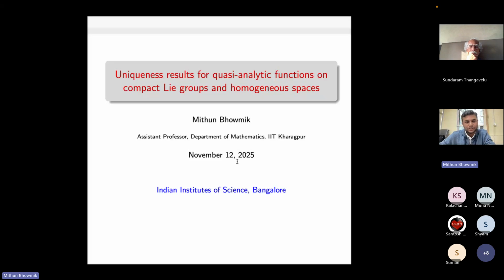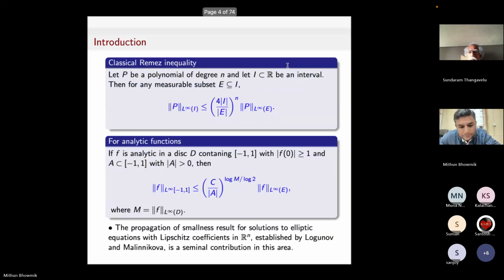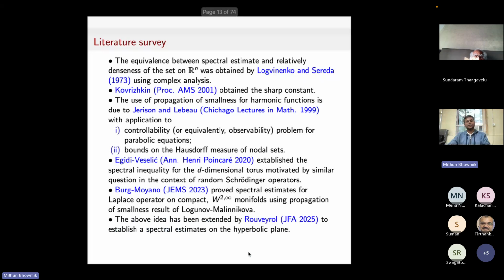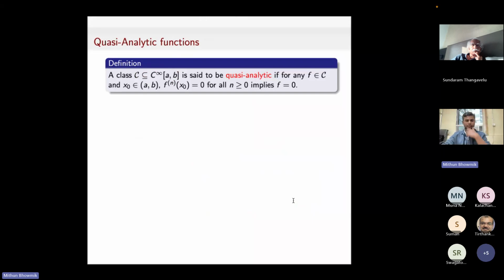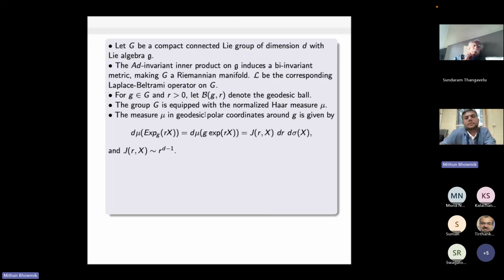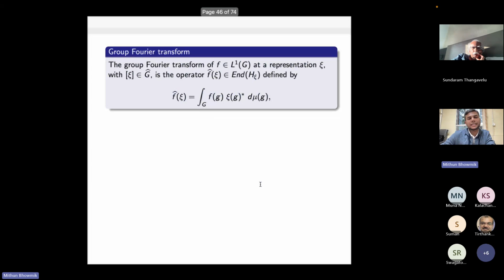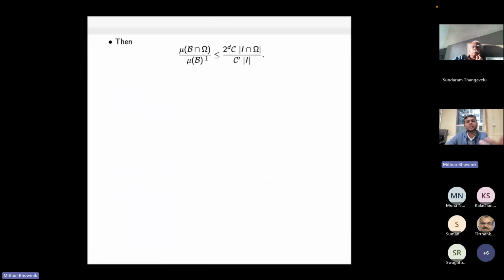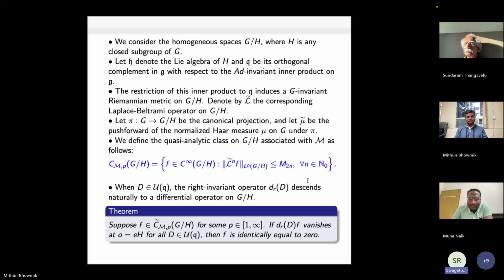APRG Seminar: 2025-11-12 - Mithun Bhowmik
Speaker: Mithun Bhowmik (IIT Kharagpur)

Title: Uniqueness results for quasi-analytic functions on compact Lie groups and homogeneous spaces

Abstract:
In this talk, we will discuss a quantitative uniqueness theorem for quasi-analytic functions defined on compact, connected Lie groups G and on homogeneous spaces G/H, where H is any closed subgroup of G. This result extends classical Logvinenko-Sereda-type theorems to the setting of quasi-analytic functions on compact Lie groups and their homogeneous spaces.

The quasi-analytic class of functions is defined using iterates of the Casimir operator on G. This construction is justified by establishing that every function in this class possesses the strong unique continuation property. In particular, our result extends to a result of P. Chernoff (Bull. Amer. Math. Soc., 1975) to the framework of compact Lie groups and their homogeneous spaces.